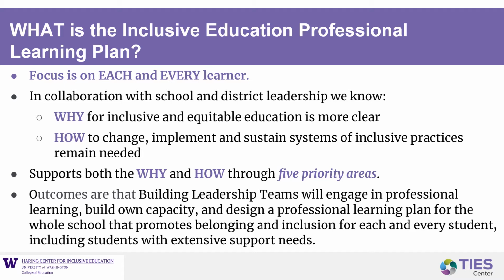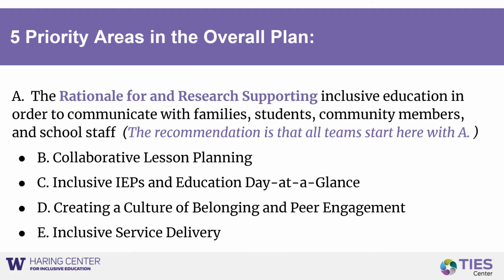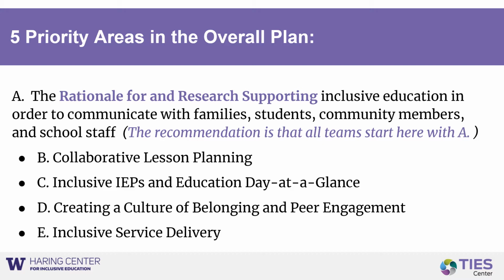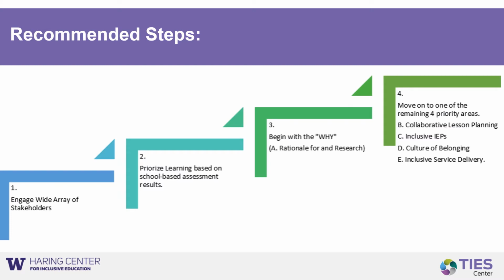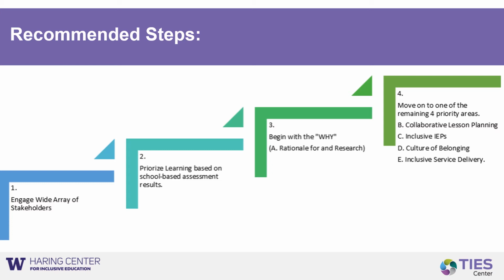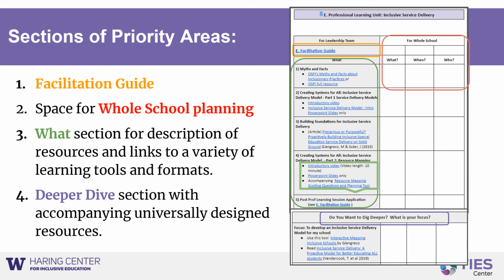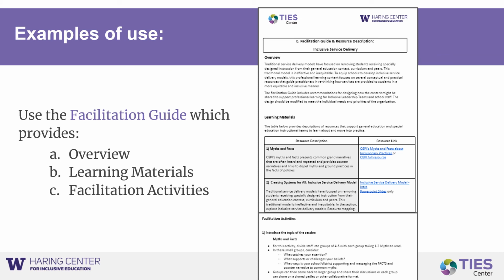Overview of the Inclusive Education Professional Learning Plan